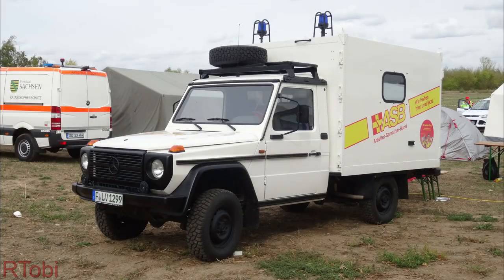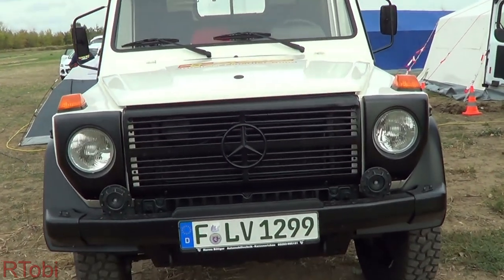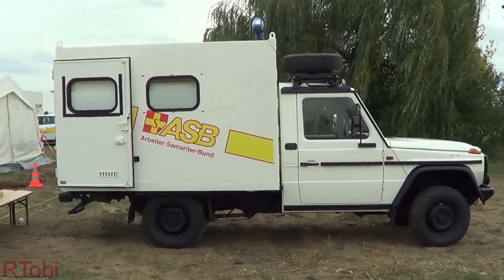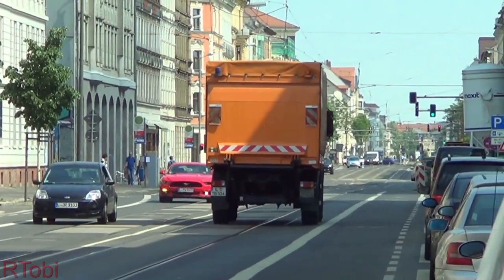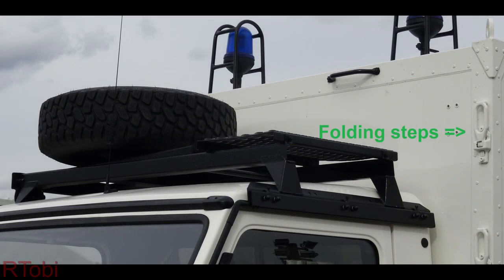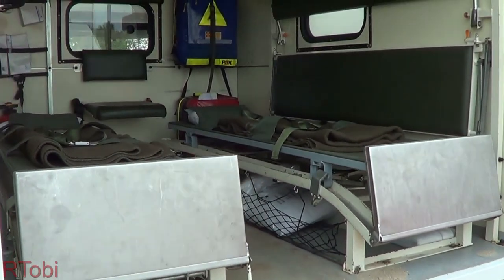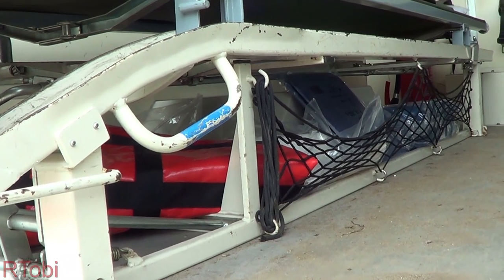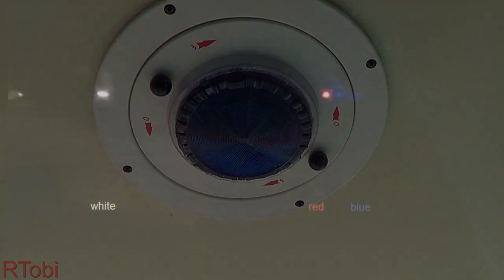Former German Army Mercedes G-class Ambulance - Vehicle Showcase #2 [8.2018]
This vehicle showcase episode features a 1997 Mercedes-Benz G-class ambulance that was used by the German army until 2017. It was then handed over to the northern Hessen (english: Hesse) ASB regional office.

Almost I year ago I've published a trial video and my 1st official vehicle showcase episode. As for now I've decided against the use of any music. These videos require the right material, enough information and time. Feel free to write your honest feedback in the comments :)

Großpösna (Grospösna)/ Störmthaler See (Lake Störmthal), Sachsen (Saxony), Germany, September 22 2018.